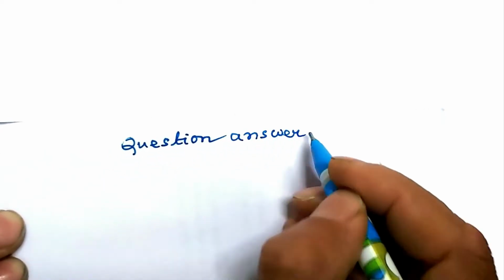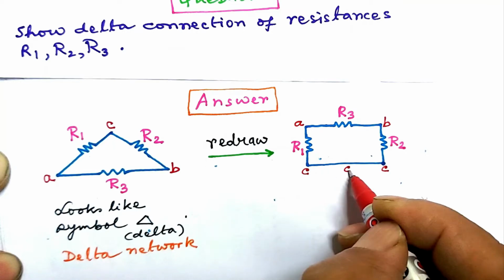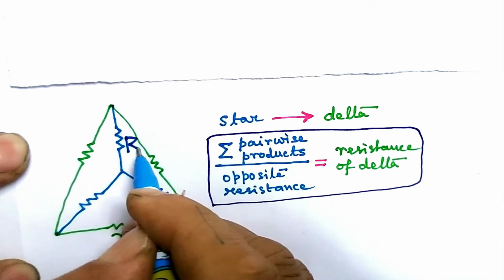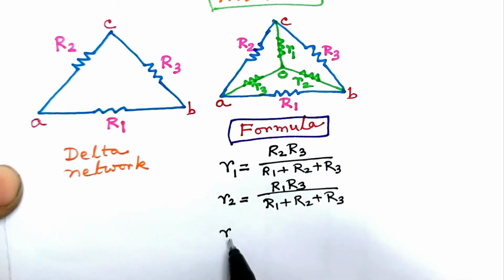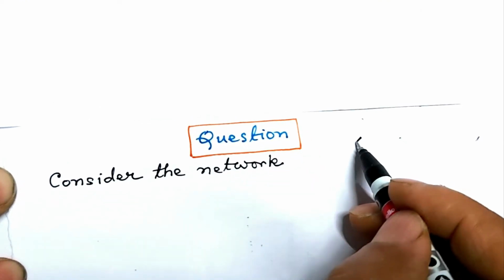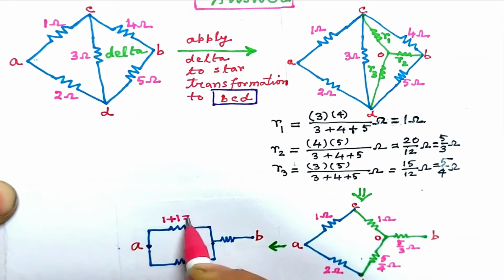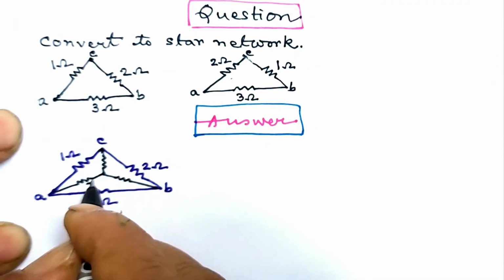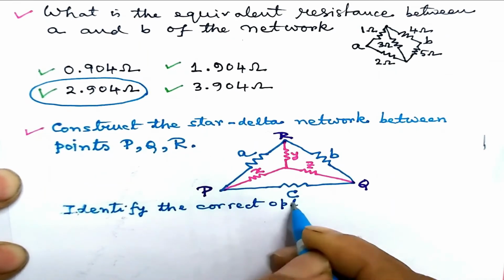Question answer session on Network : Lecture 1 : JG Physics Lectures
Star network, delta network, definition, statement of transformation relations, Problems on conversion from star to delta, Problems on conversion from delta to star, Multiple choice questions.